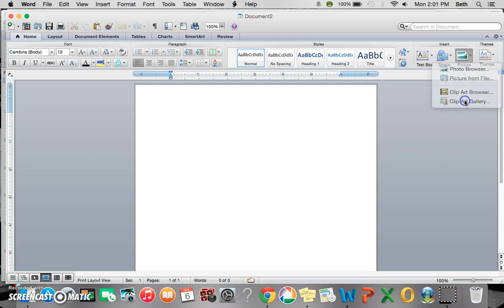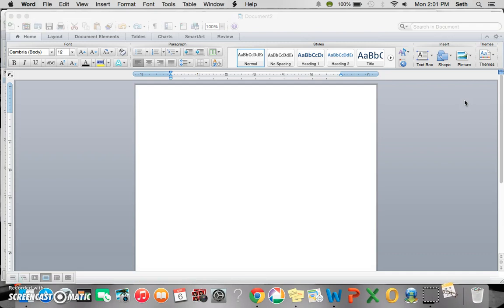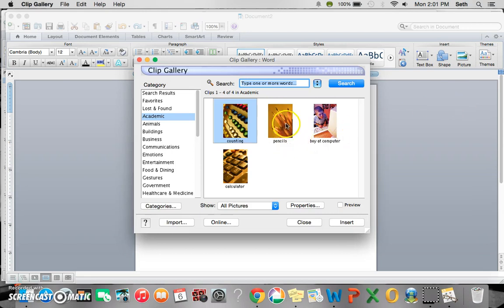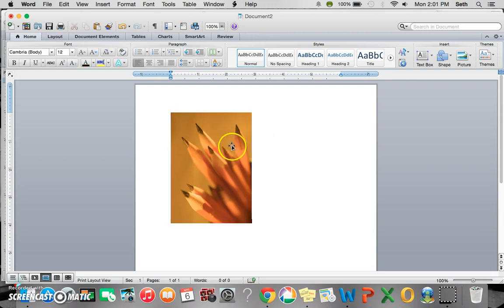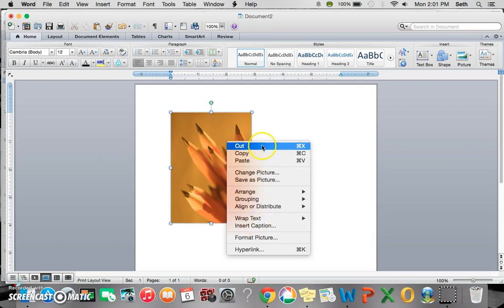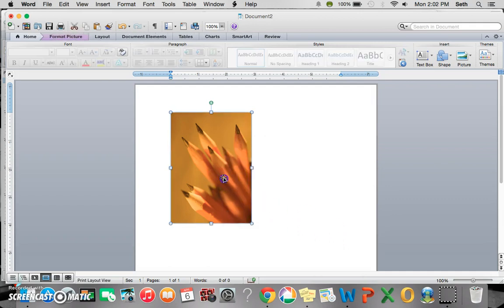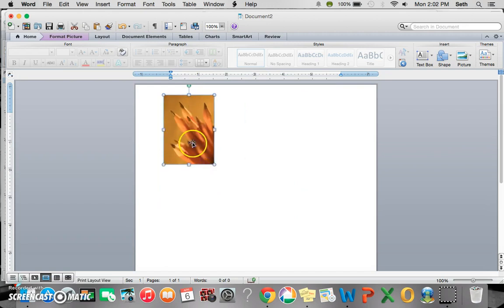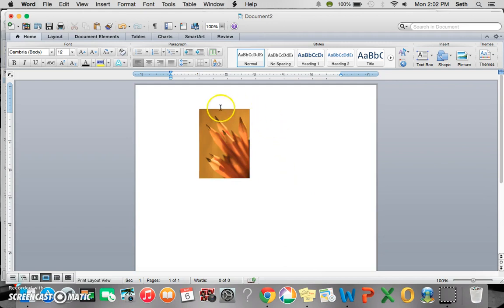How to Move Pictures Around Microsoft Word Easily - Wrap Text Tight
This video shows how you can move pictures around easily on Microsoft Word using the wrap text tight feature.